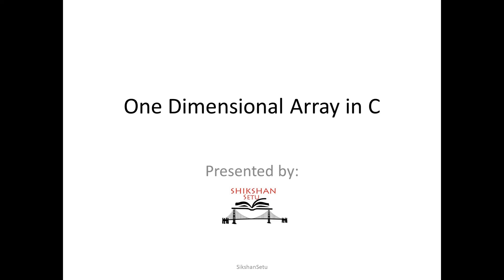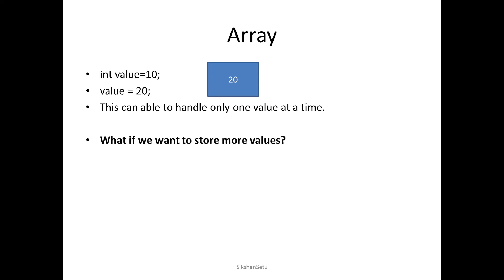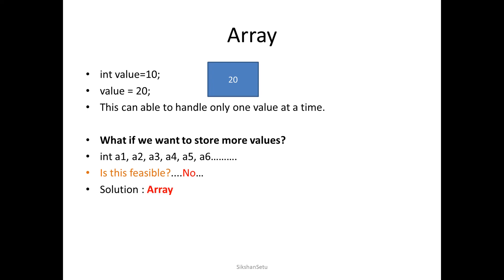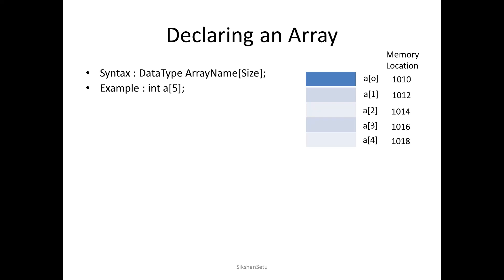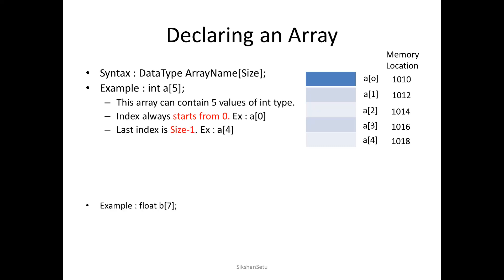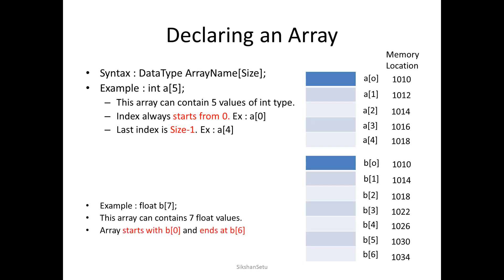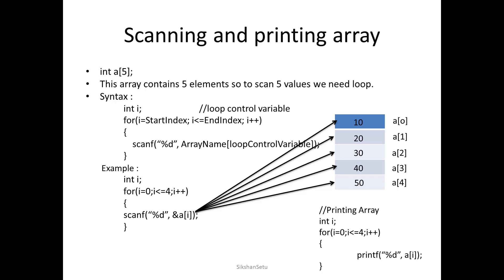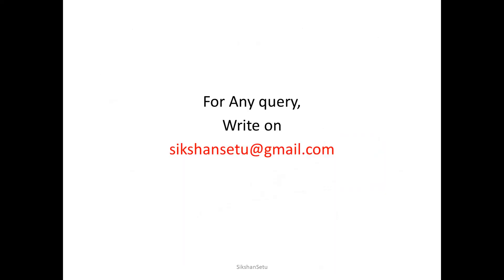One Dimensional Array in C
This video explains about the concept of One Dimensional Array.